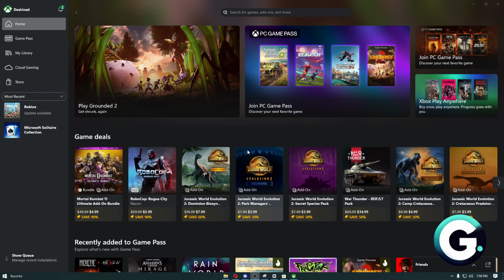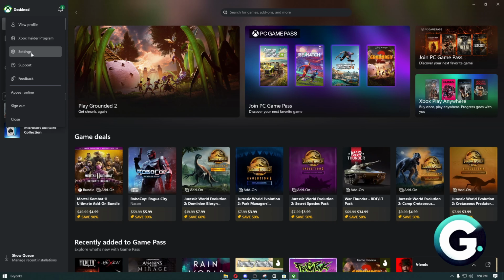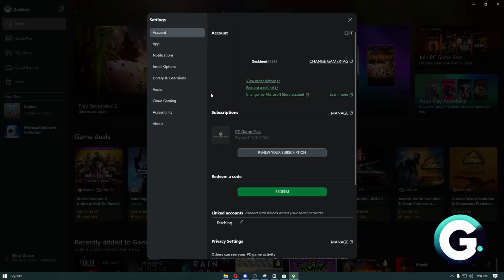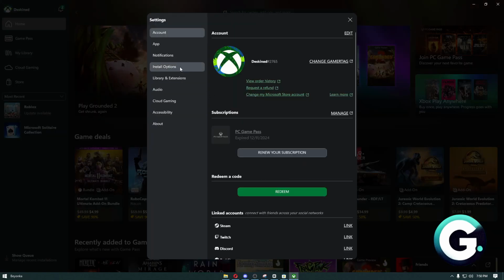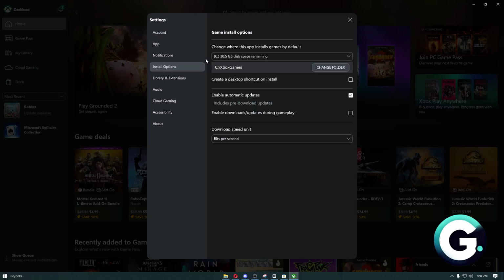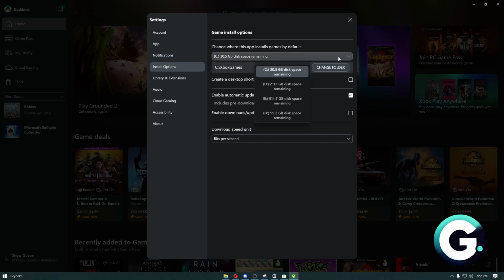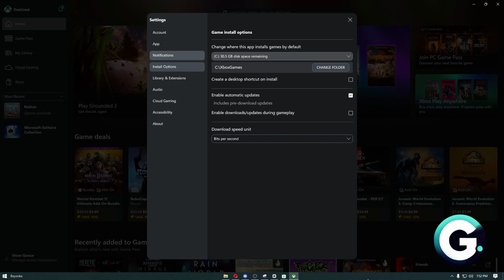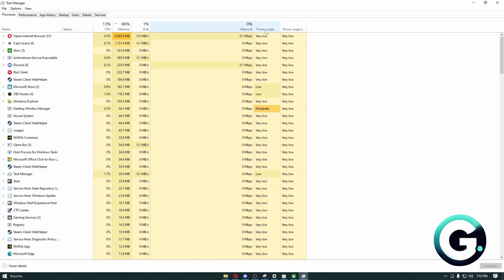How To Fix Xbox App Slow Download Speed in Windows 10/11 (Easy Guide)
Hello in this video I will show: How To Fix Xbox App Slow Download Speed in Windows 10/11 (Easy Guide)